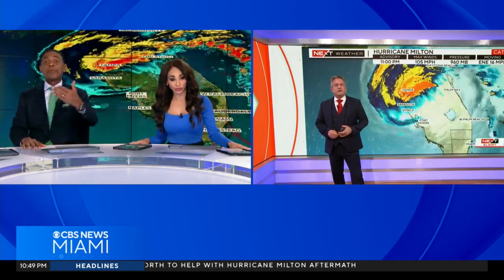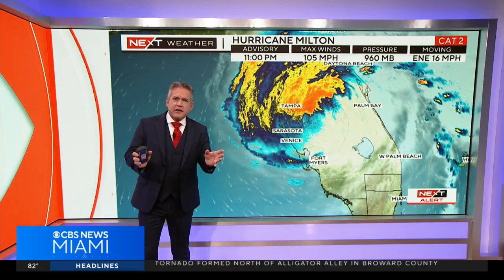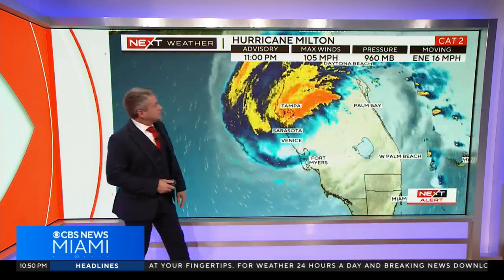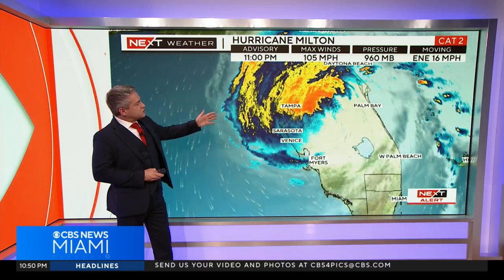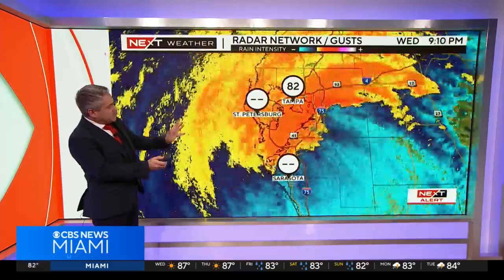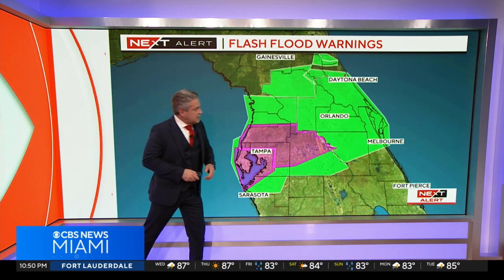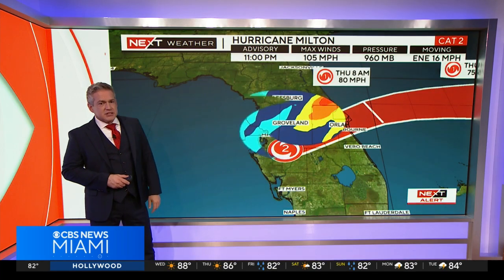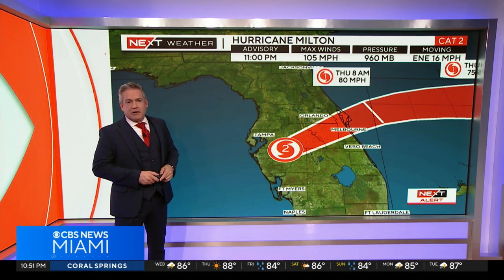Tracking Hurricane Milton: Wednesday 10/9/24 11PM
CBS News Miami's chief meteorologist Ivan Cabrera is tracking Hurricane Milton, on Tuesday, 10/8/24 at 11 p.m.